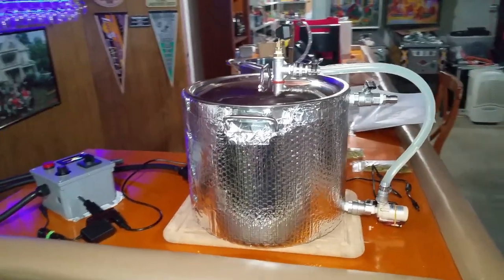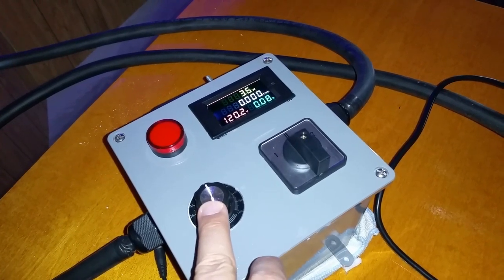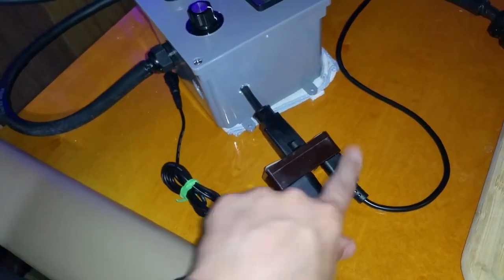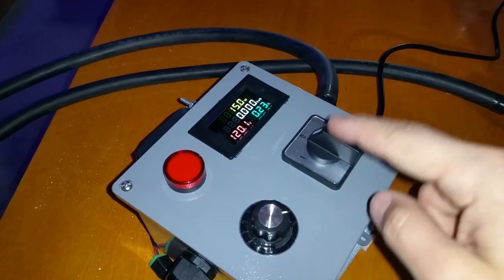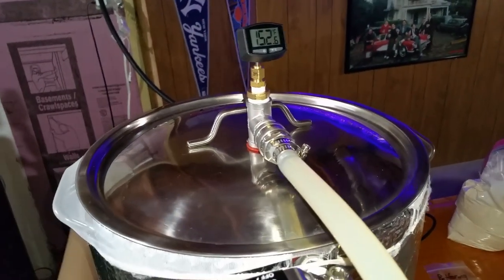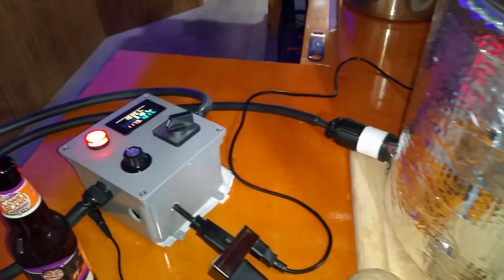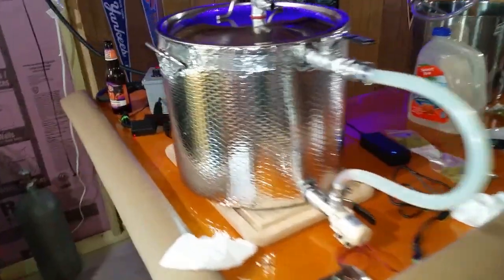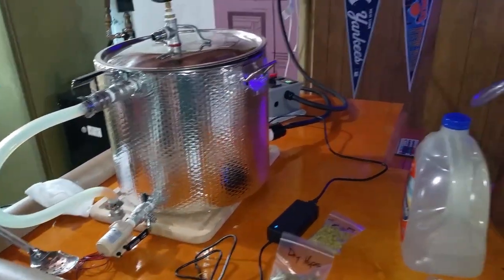Beer Baron Brewing: My Electric Brewing Setup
Shout out to Brian at Short Circuited Brewers. His videos are very helpful when home brewers are going from propane to electric. Very informative and just an overall friendly guy and asset to the home brew community!

2nd time using this system. Gone through some tweaks. I didn't record all of the time brewing. figured it would be boring to watch. I'm really happy for how the system performs. The insulation holds the temp well and only takes about 130-150 watts of power to maintain it at 152 degrees F.

With 2 gallons it went from 63 degrees F to 152 F in about 14 minutes.

Total boil volume with DME is 3.5 gallons, temp dropped to 160 with the additions. Got to a boil pretty quick in about 16 minutes from there.

I invite you to ask questions and I will answer best I can. Truth be told I am still learning myself.

120V Electric Brewing Setup

7.5 gal Bayou Classic Pot
SSVR with potentiometer
2250W Stainless heating element
Weldless 1.5" Triclamp
Custom built controller
Weber Grill Meat Thermometer to monitor mash temp
Bubble Insulation to wrap around pot.